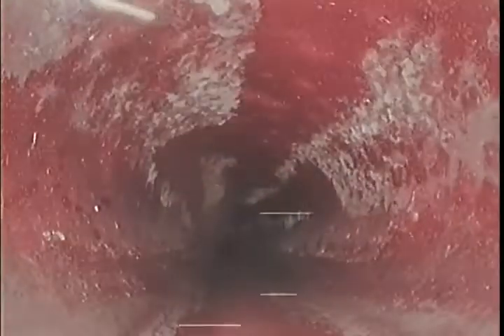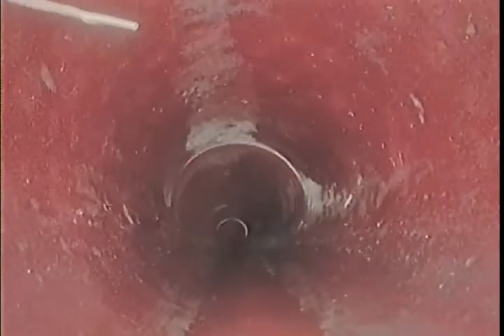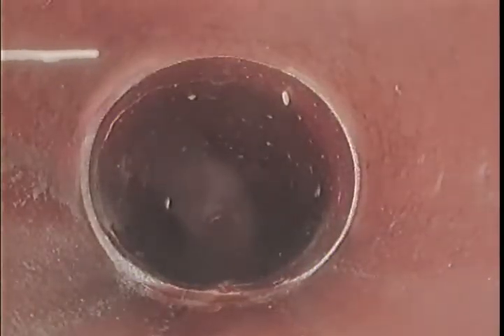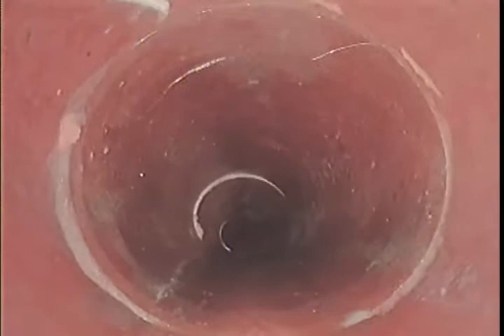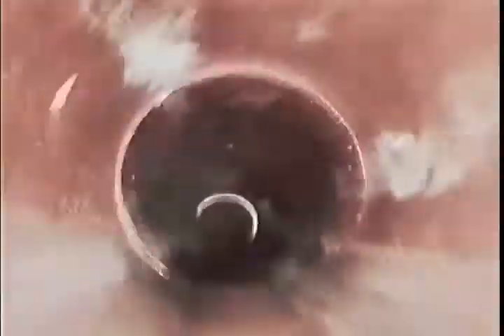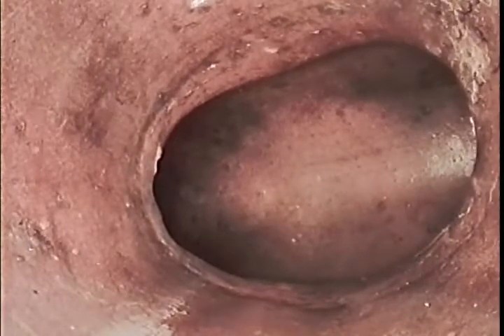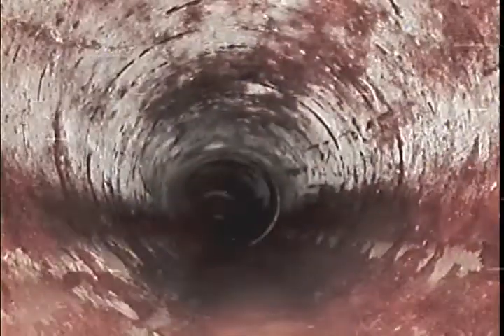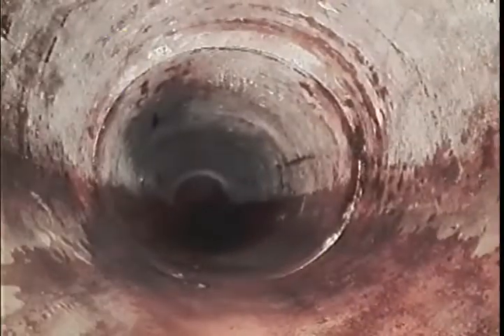62 Hatton Street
62 Hatton Street